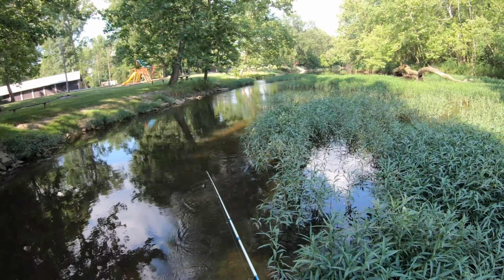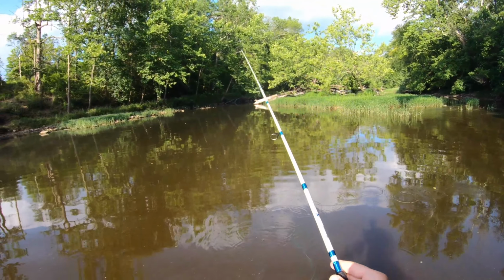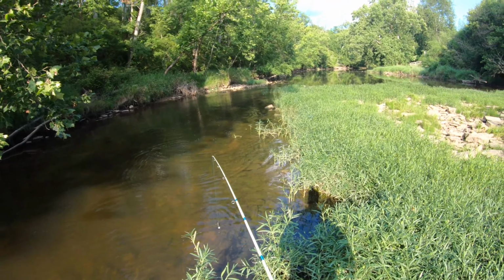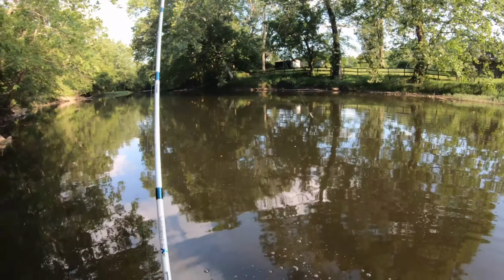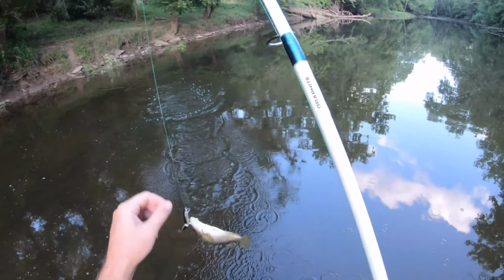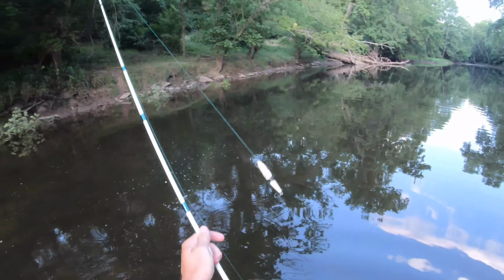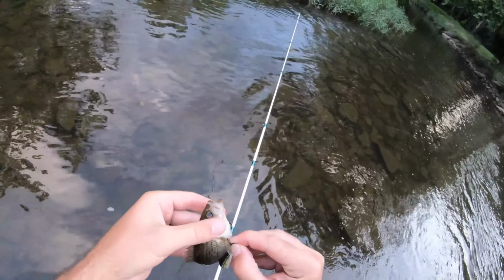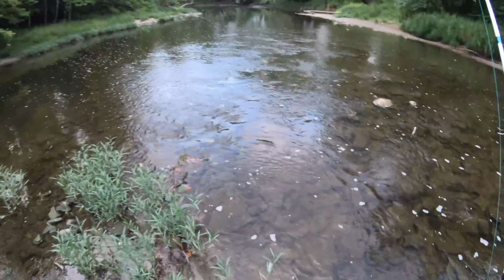Multi-Species Creek Fishing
Exploring a new spot on a old creek... and I caught 5 different species!

PLACES YOU CAN FIND ME:

Fishbrain username: MattsFishinMission1